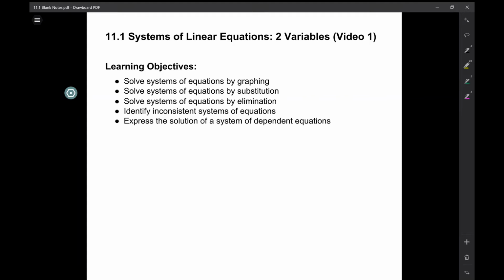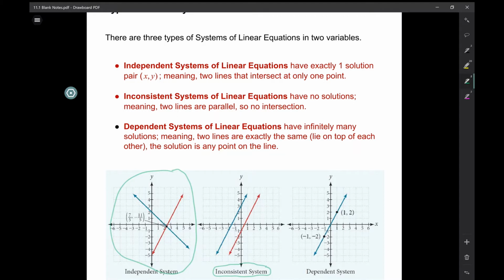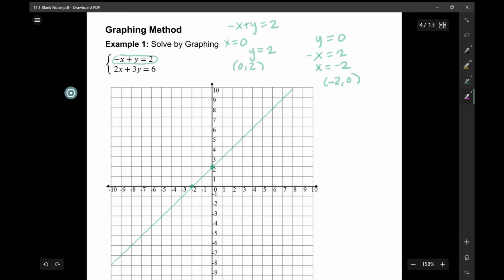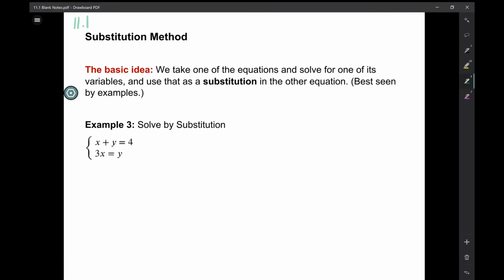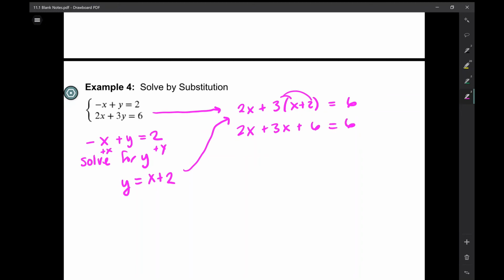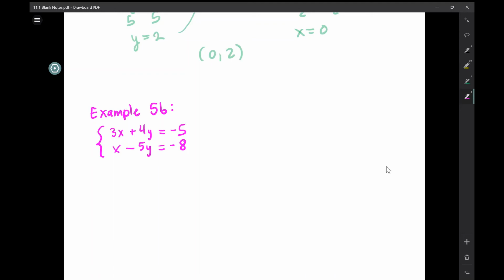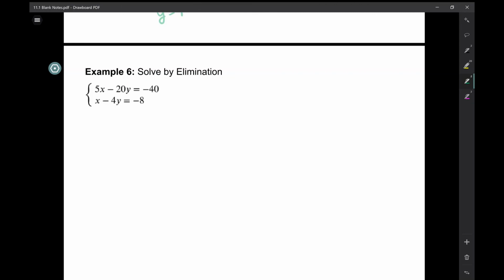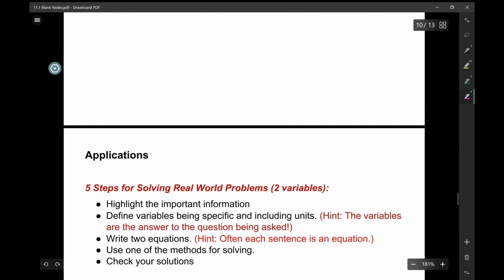Math 111 11.1 Video 1